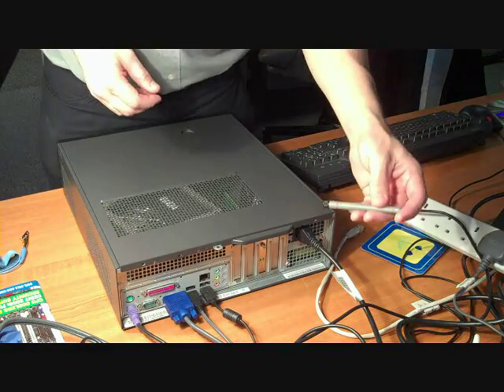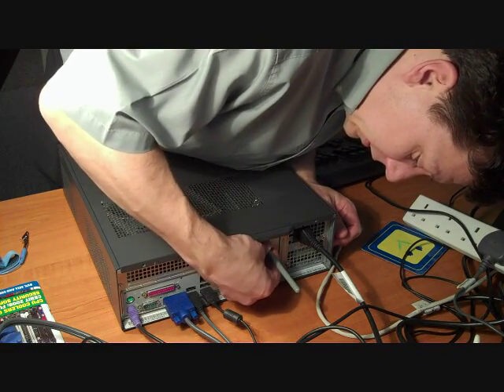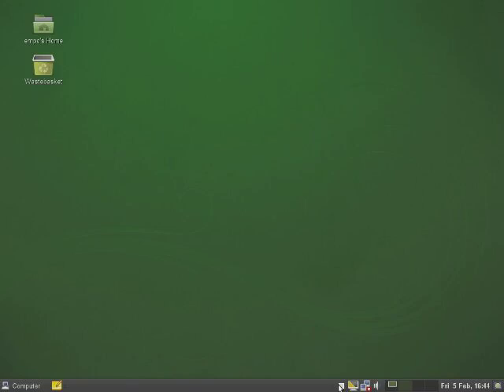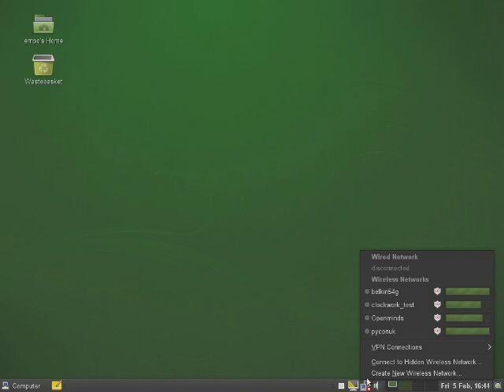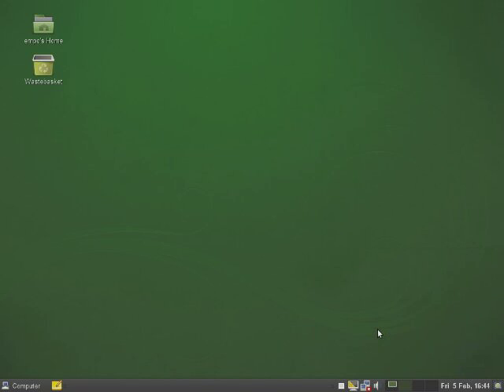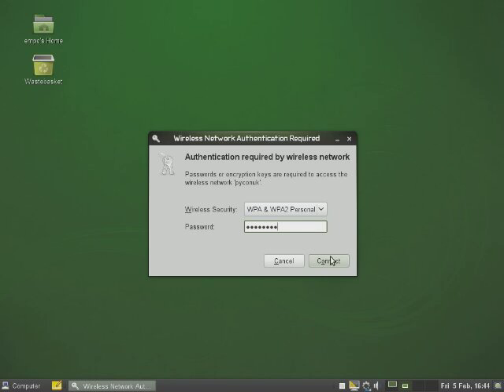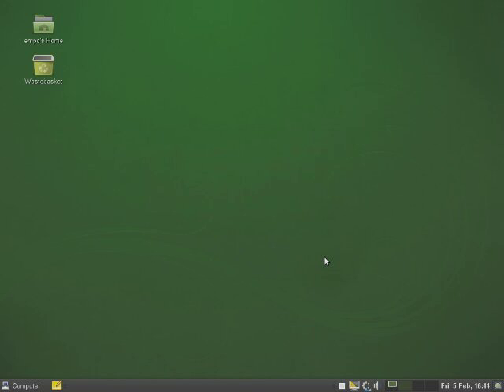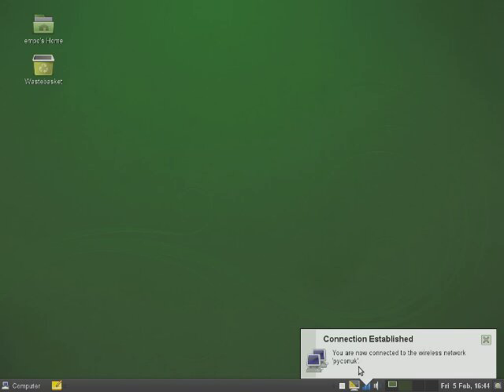Using a D-Link PCI wireless card to add wireless to open SuSE 11.2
This video demonstrates adding a D-Link PCI wireless card to a Lenovo desktop computer running Open SuSE 11.2.

to buy with worldwide shipping.